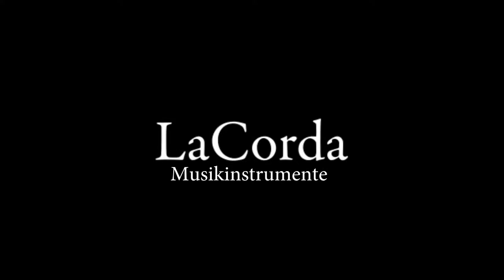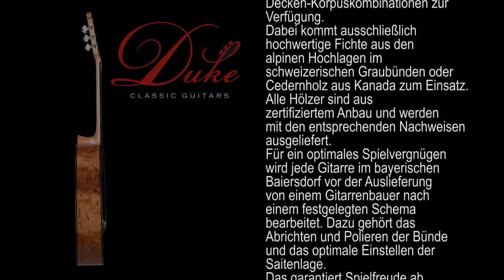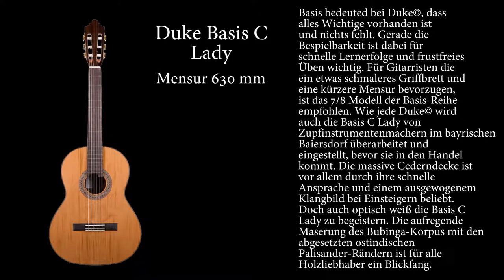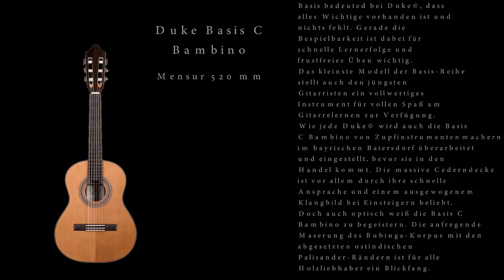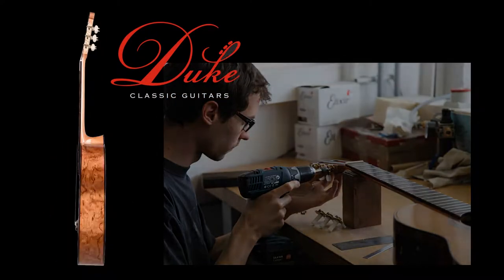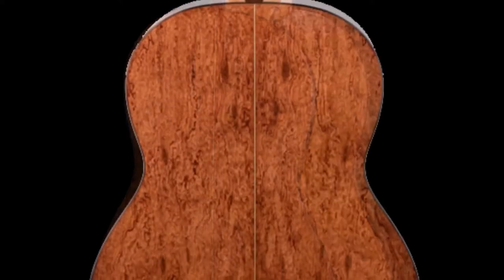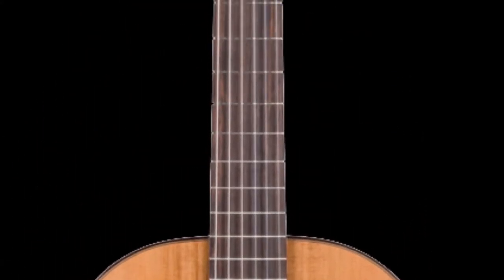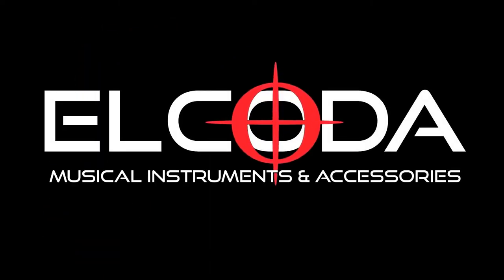Duke basis serie classical guitars